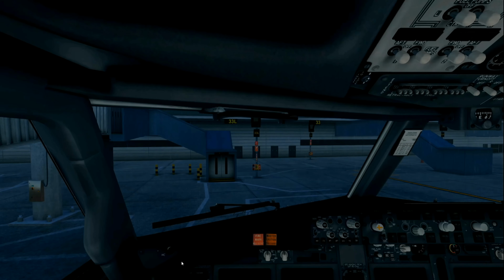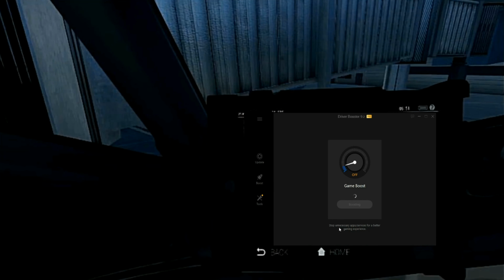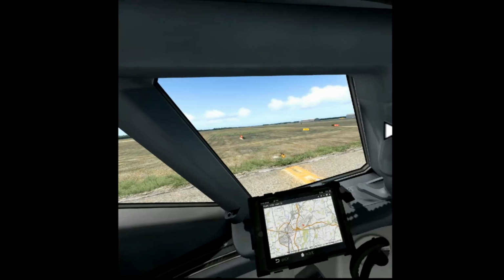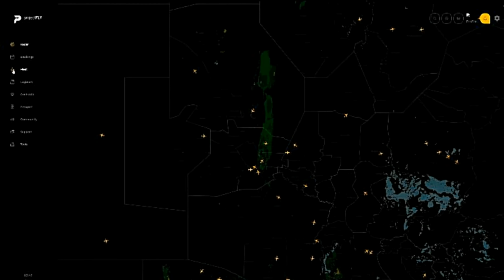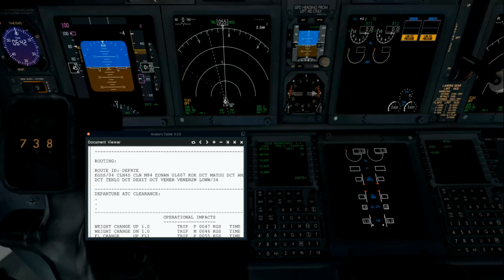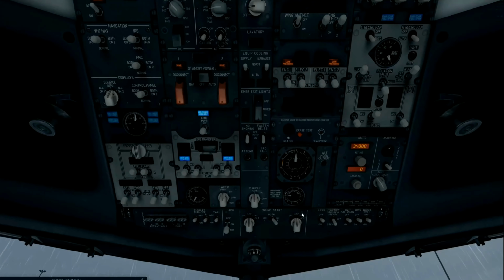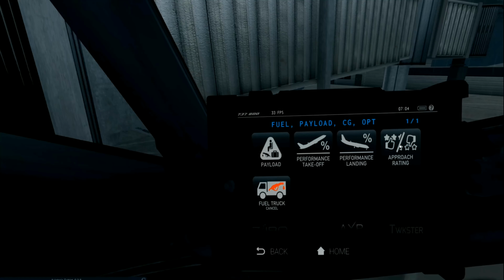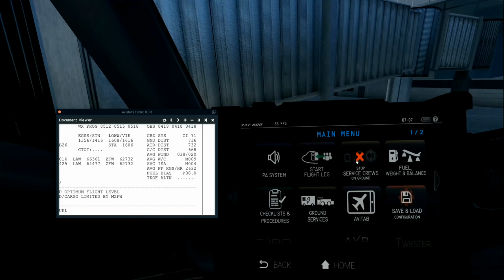X-Plane 11 Standsted To Vienna . Optimisation Settings. VR Demo. Zebo Mod Lauda Air. 4K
737 Zebo Mod,  Standsted To Vienna. This is part one that will include my personal Optimisation Settings. Also i will show a VR Demo on very high settings average frame rate 34- 36 fps.
Music. Ultravox | Vienna - Whitney Tai (Trailer Cover)